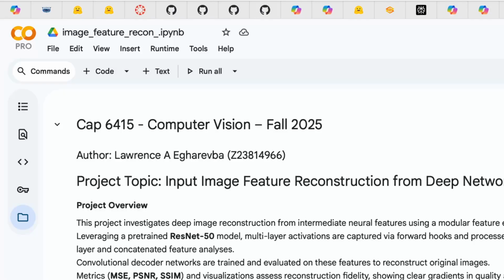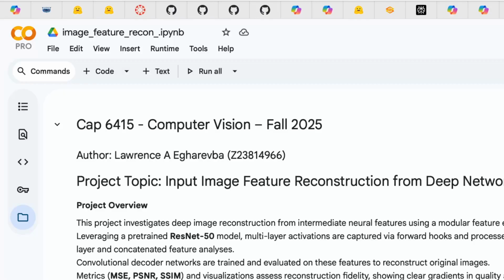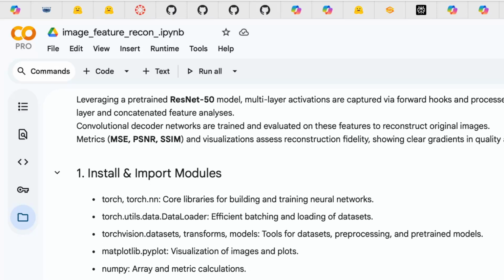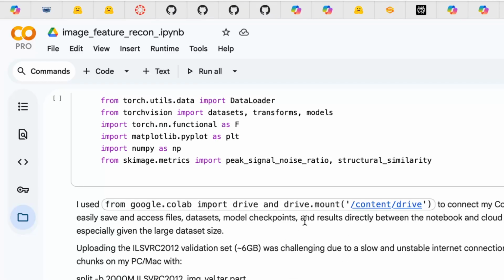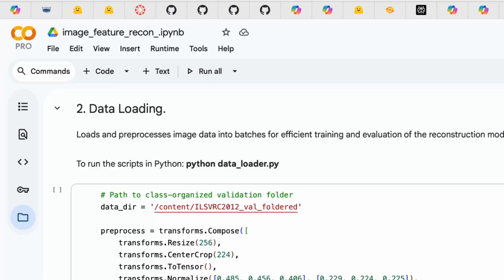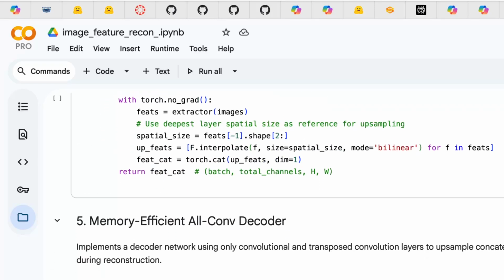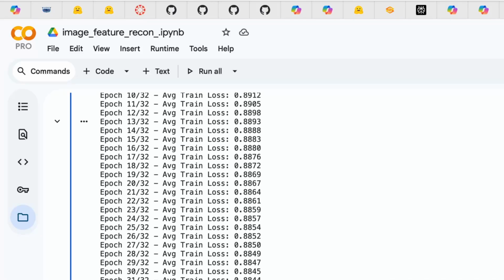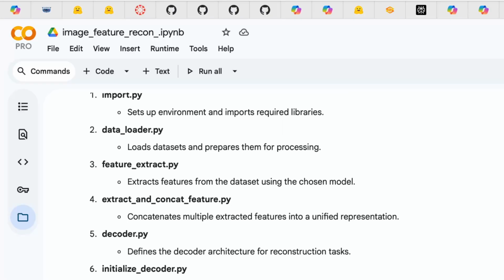CAP6414 Input Image Reconstruction From Feature (Deep Networks)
The project investigates deep image reconstruction from intermediate neural features using a modular feature extraction and decoding pipeline.
Leveraging a pretrained ResNet-50  model, multi-layer activations are captured via forward hooks and processed through custom utilities to enable both strict per-layer and concatenated feature analyses.
Convolutional decoder networks are designed, trained, and evaluated on these extracted features to reconstruct original images.